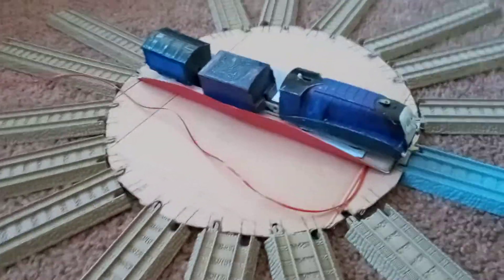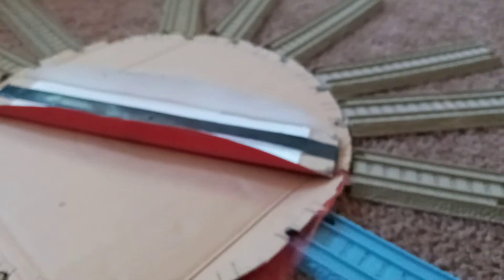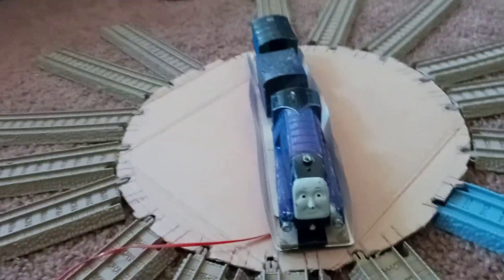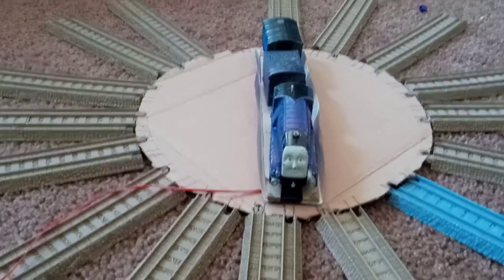Trackmaster Custom Turntable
Its A Turntable For The Engines Of Yorkshire. Thats It Really